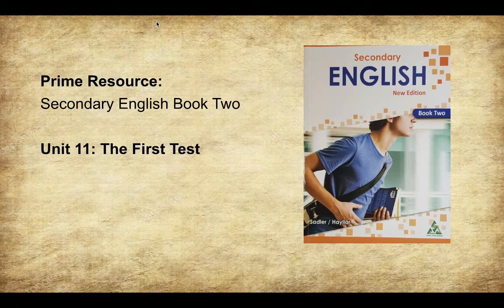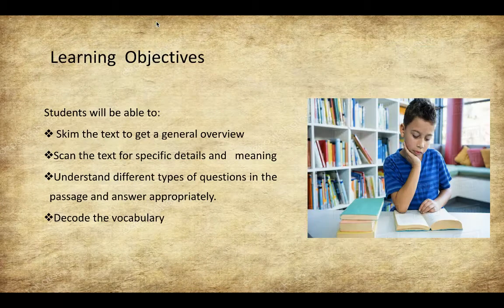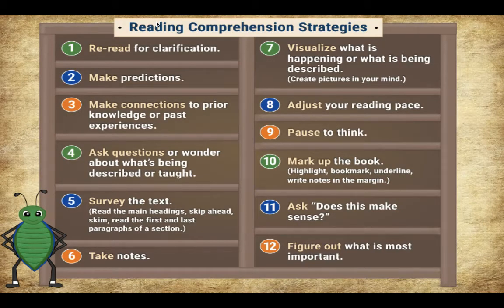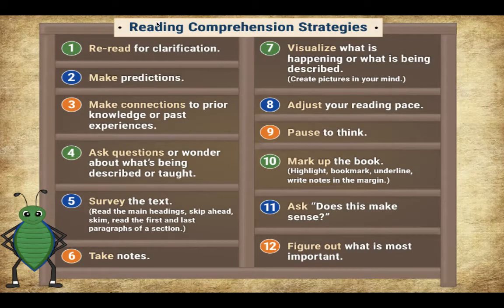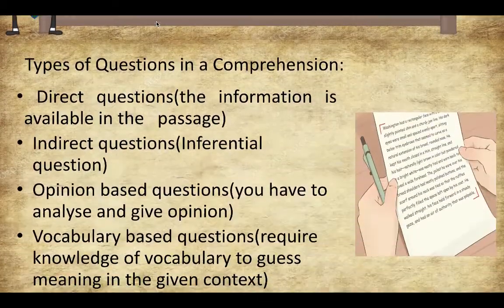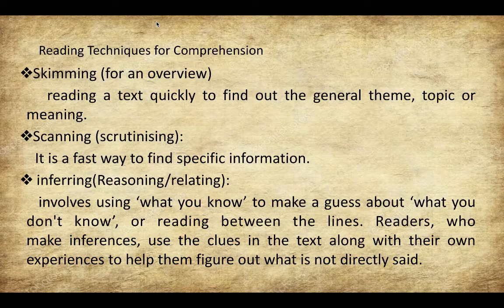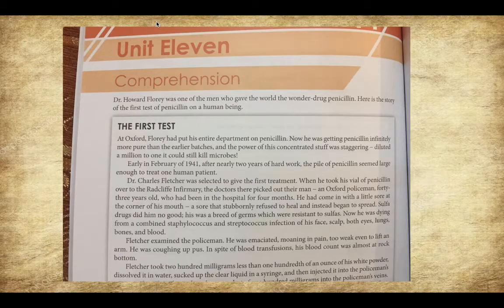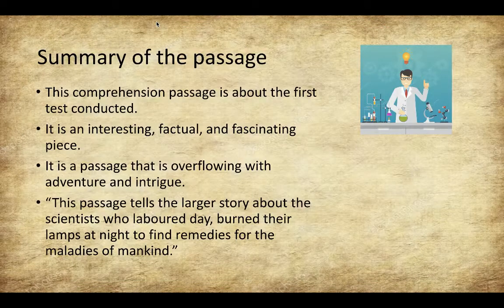Comprehension IELTS Art of Comprehension IGCSE O Level Secondary Checkpoint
English Comprehension for IGCSE, O Level, Cambridge Secondary Checkpoint, Cambridge Primary Checkpoint - English Study Guide - ELA - English Language Arts - English Reading Strategies, The art of comprehension extended